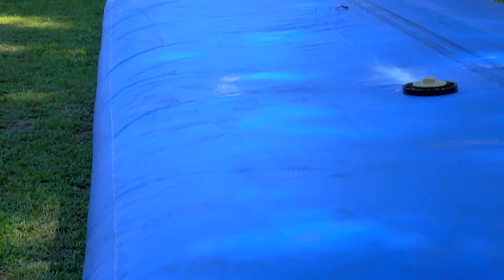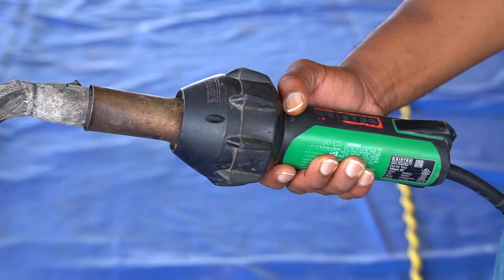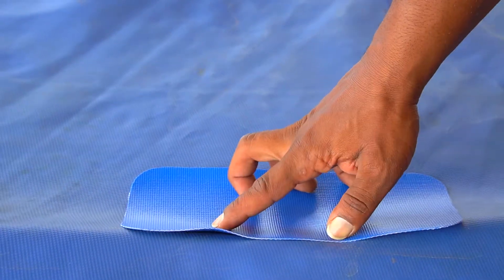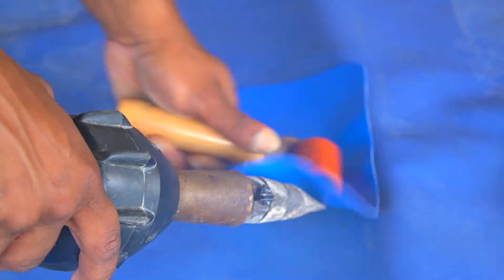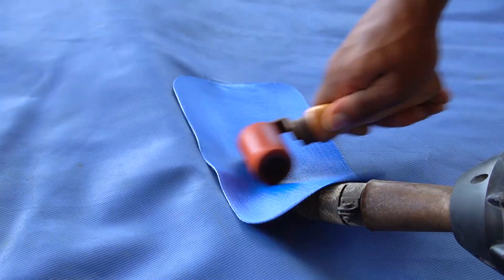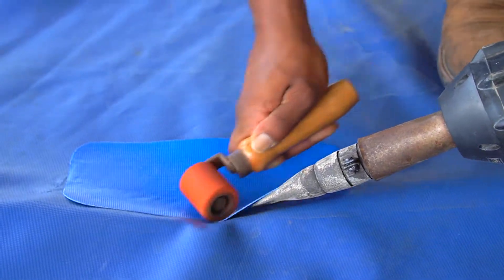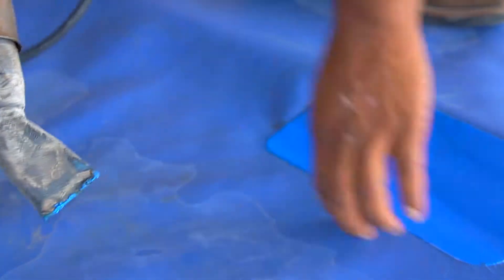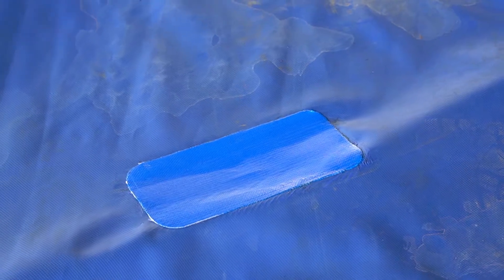Aqua-Barrier Weld Patch Guide